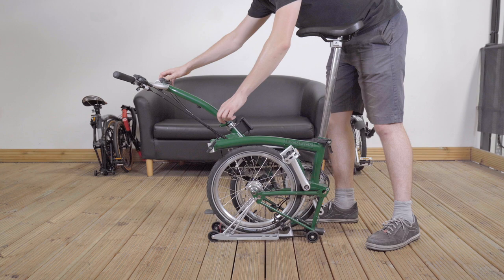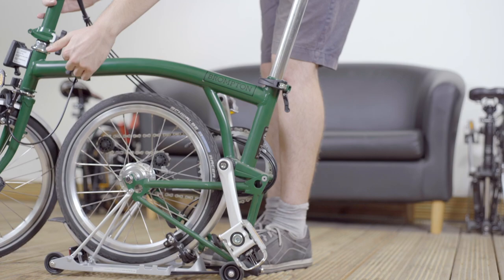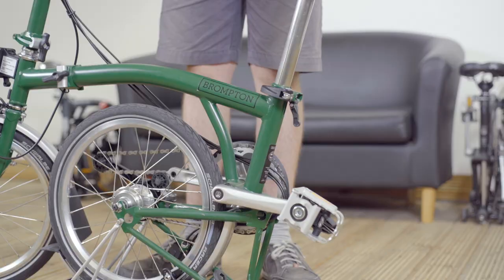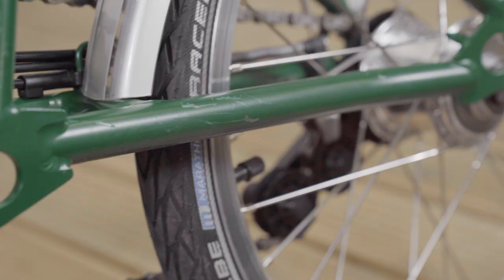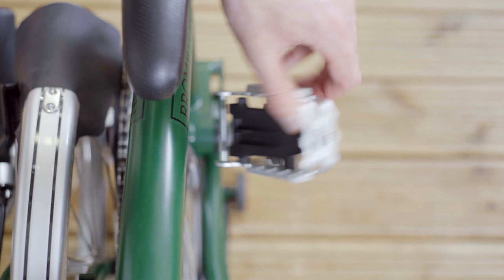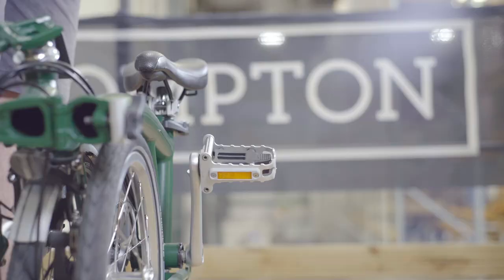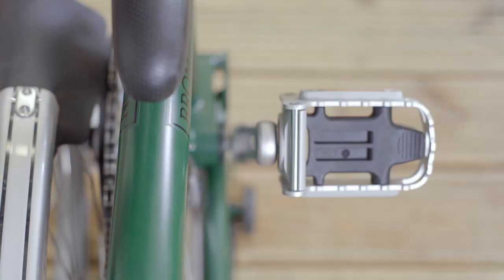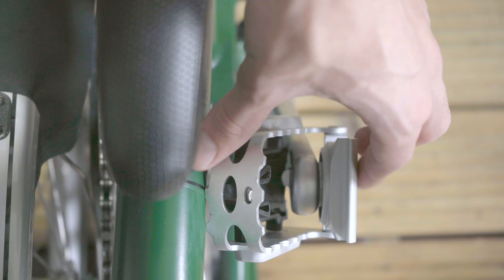Why Unfolding Your Pedal Is Important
This top tip will help to keep your Brompton bikes finish pristine and ensure the best mechanical condition for the folding pedal.
Need further assistance, or want to view all the official Brompton 'how to' videos?